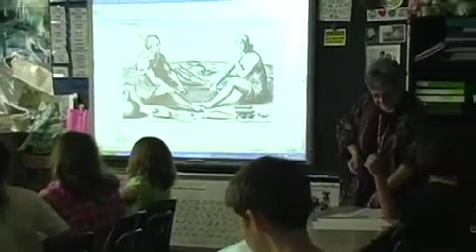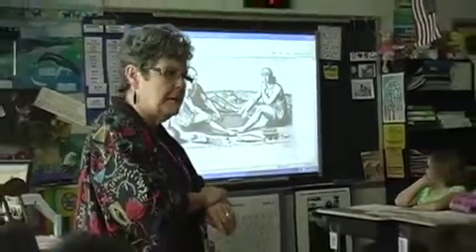How to Introduce Students to Primary Sources-Teachinghistory org2